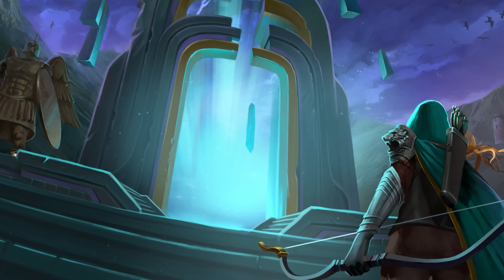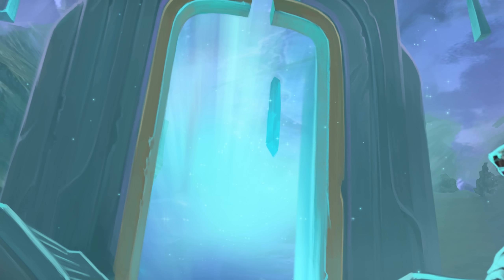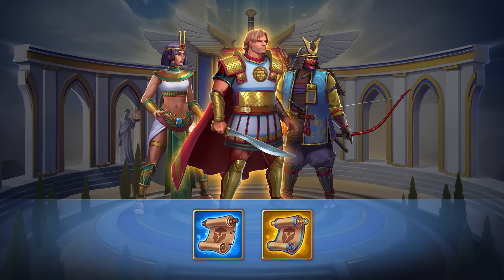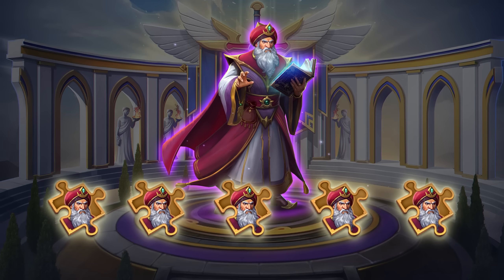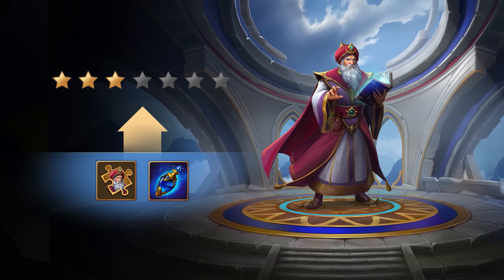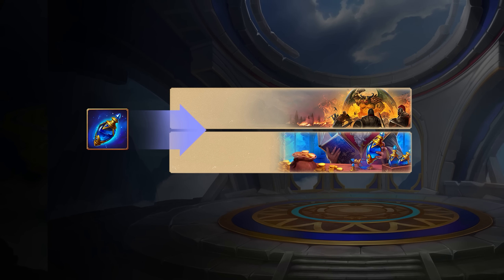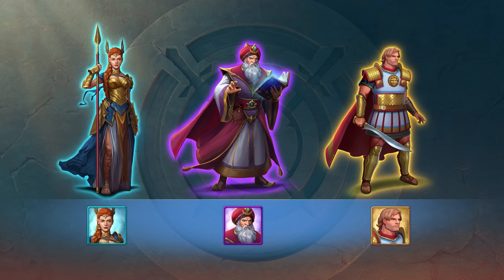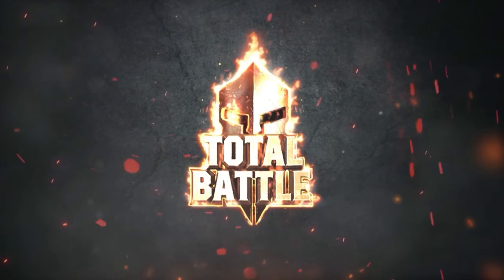Summon Mastery | Total Battle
You can now obtain brand-new Captains in Total Battle. They will appear before you in the magical Summoning Circle, but in order to get them, you will have to complete a series of challenges first…
Total Battle is a massively multiplayer online (MMO) strategy game. It has more than 10 million active players, is regularly updated, and features loads of events with entertaining gameplay. You have to be a wise politician and a master of strategy to become the strongest ruler in the Total Battle lands.